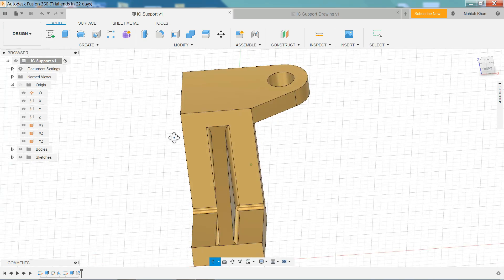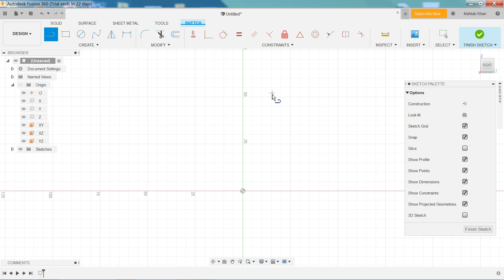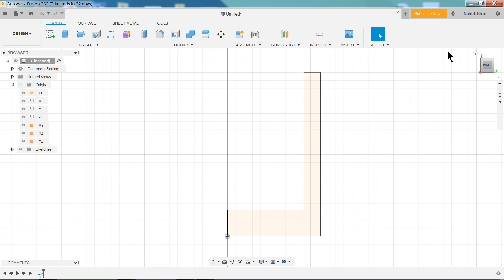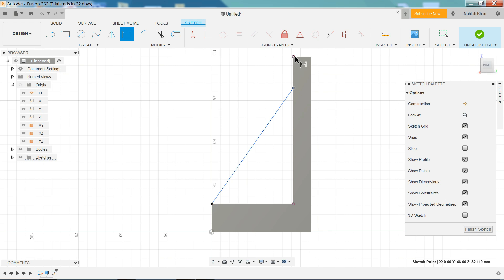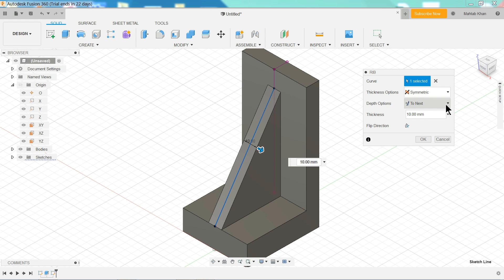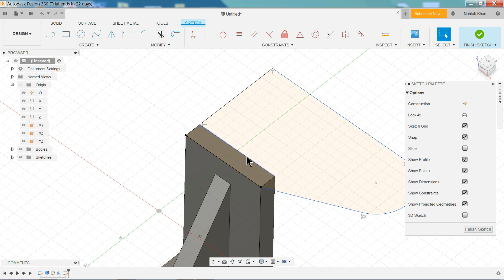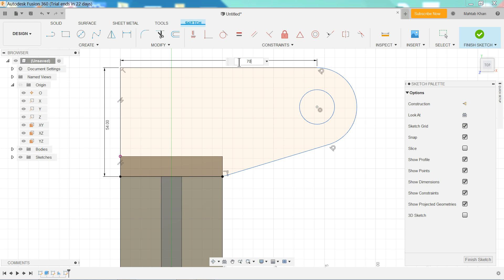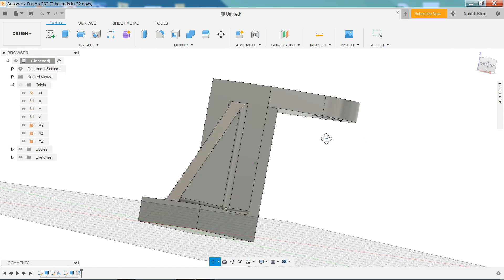Autodesk Fusion 360 Tutorial for Beginner exercise 1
We will learn about Create sketch, Extrude, Rib, fillet, how to create Drawing from part and Appearance setting features in Autodesk Fusion 360.